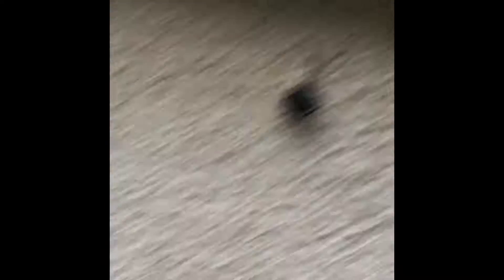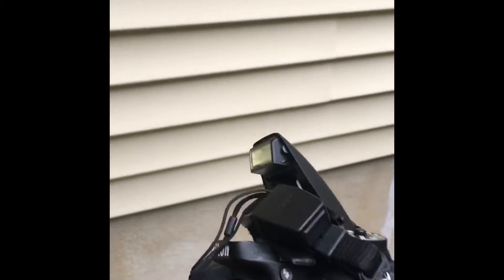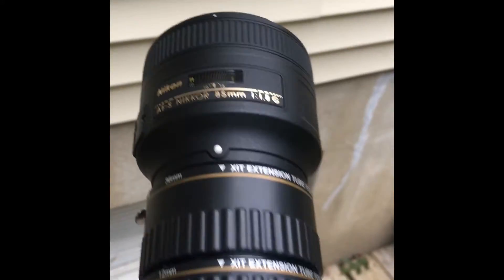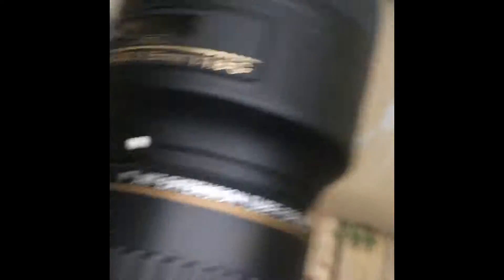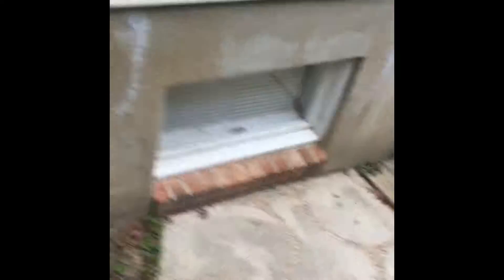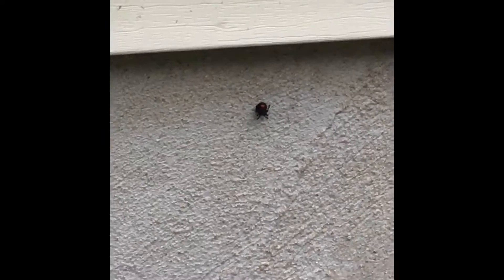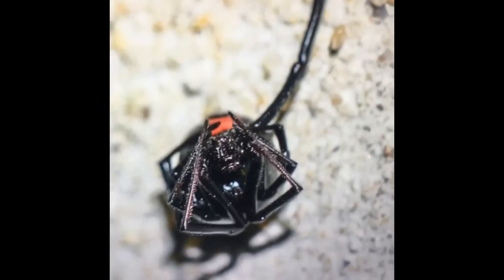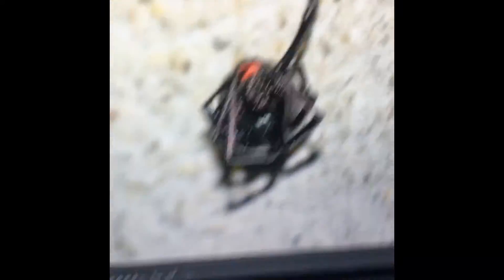Taking photos of a black widow spider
The black widow spider